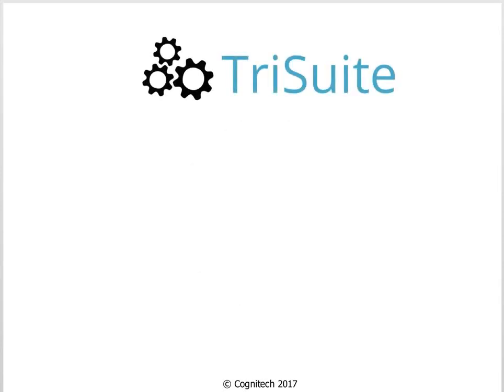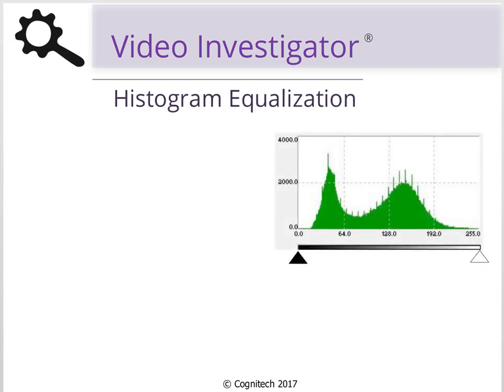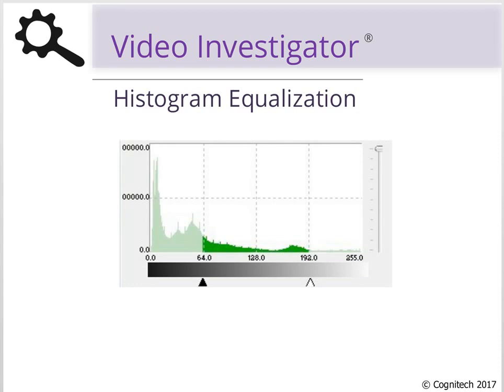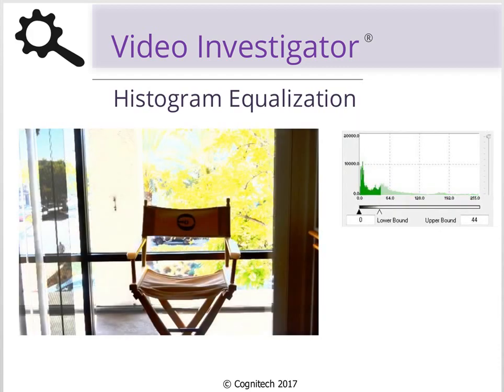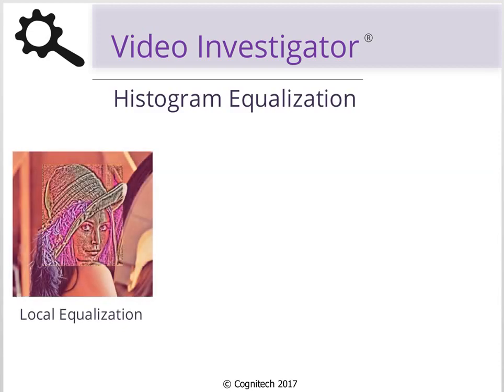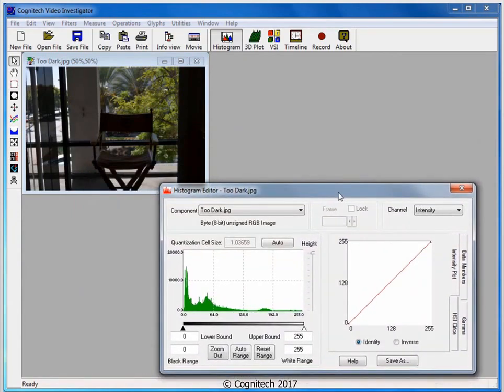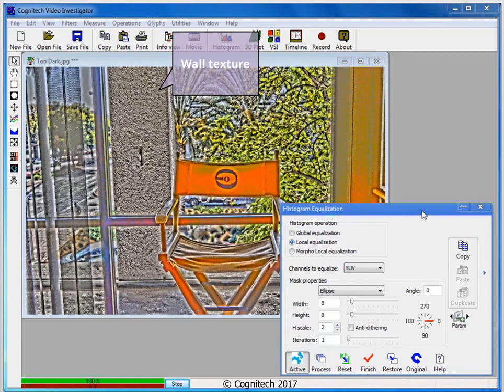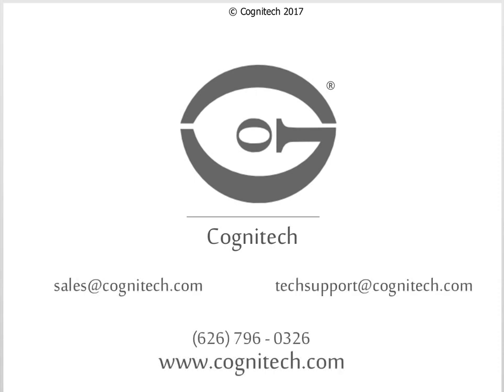Histogram Equalization Tutorial - Cognitech® 64 Video Investigator [UPDATED March-2020]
Best local histogram levels & global histogram levels with our forensic video enhancement software. Automatic image processing. Video contrast enhancement.

The interactive version of this video is available on our

The Histogram Equalization feature is part of Cognitech's Video Investigator® 64 software.  Video Investigator® 64 can be purchased as part of either the Tri-Suite 64 software package or the VIVA PRO software package.

Tri-Suite 64 consists of Cognitech's Video Investigator® 64, Cognitech's VideoActive® 64 and Cognitech's AutoMeasure® 64 software programs.

VIVA PRO consists of Cognitech's Video Investigator® 64  and Cognitech's VideoActive® 64 software programs.

Do you know Video Investigator® 64: Forensic Image & Video Processing Software?

A part of the Tri-Suite64 software package, Video Investigator® 64 is designed to process video files and still images alike, including CCTV footage. There are a variety of methods that can be used in either scenario, which is what makes Video Investigator® 64 such a powerful video enhancement software package. No other software will offer the vast array of filters and features to enhance video and images like Video Investigator offers its users.

Get everything other image enhancement software, video deblurring software, and video resolution enhancement software has all in one package and one software with even more features. Video Investigator is the best forensic video enhancement software available.